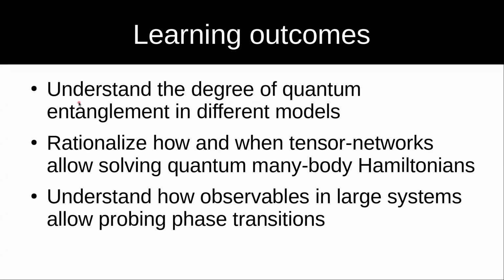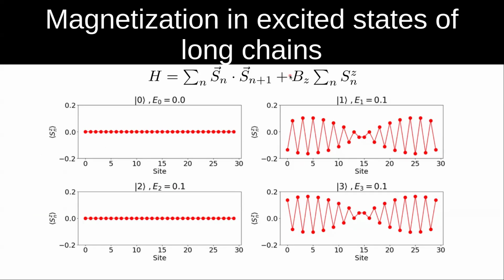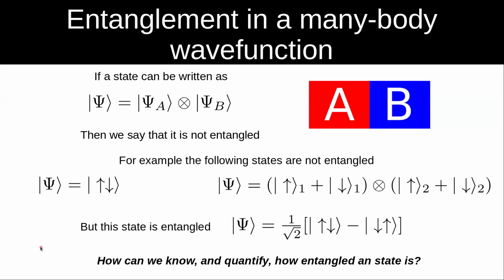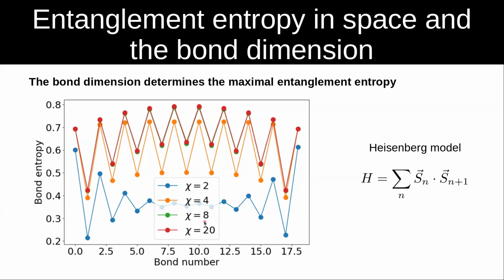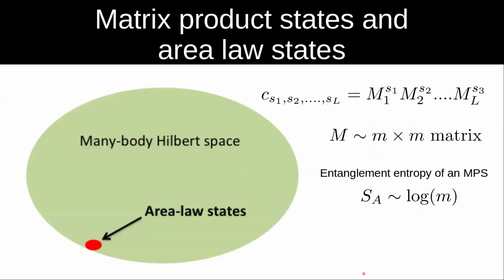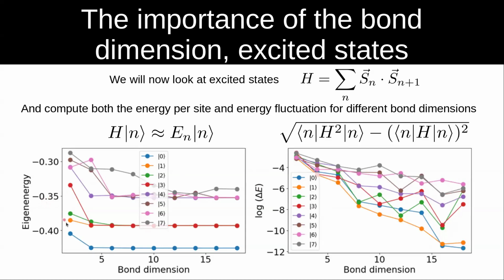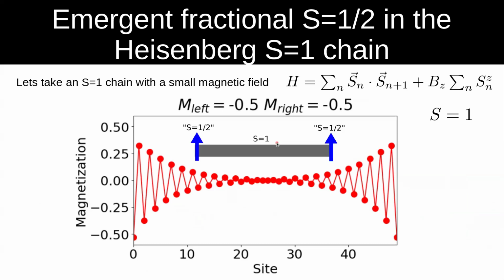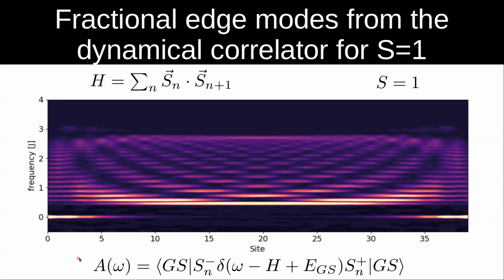Session 4: Tensor networks for many-body quantum magnets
Session on Tensor networks for many-body quantum magnets, from the course "Advanced Methods in Computational Physics: Quantum many-body and tensor networks" (2024).